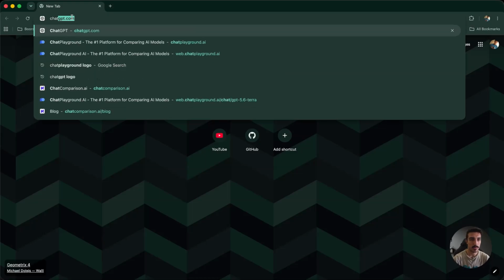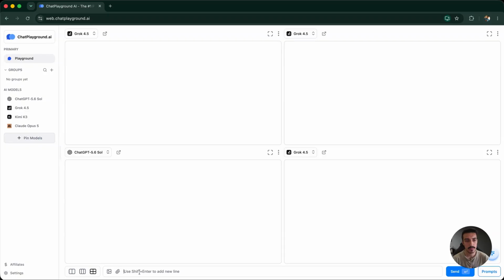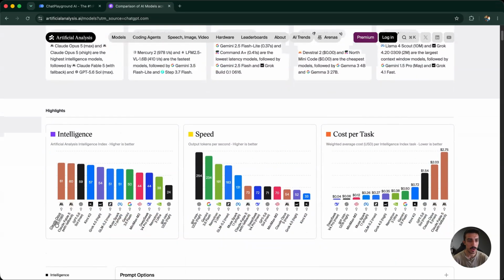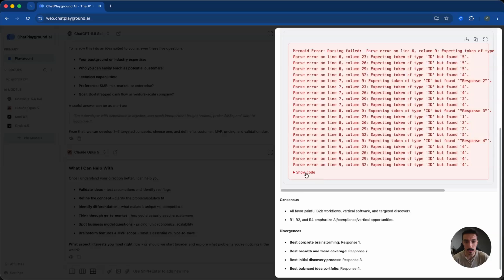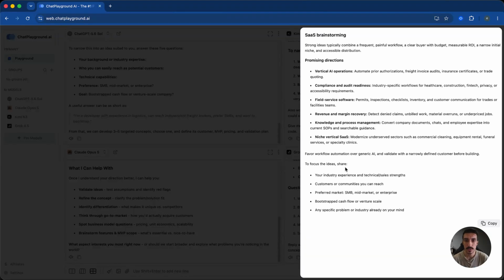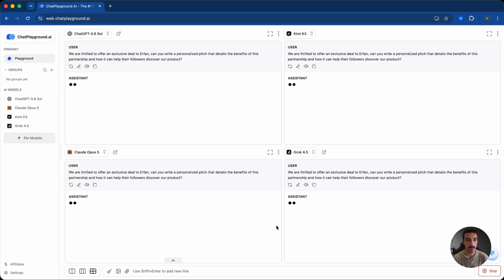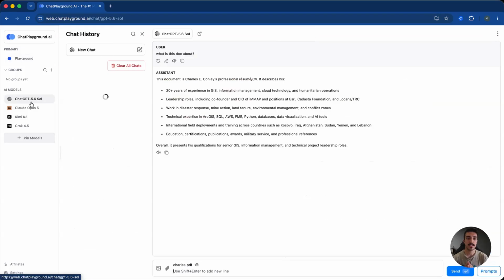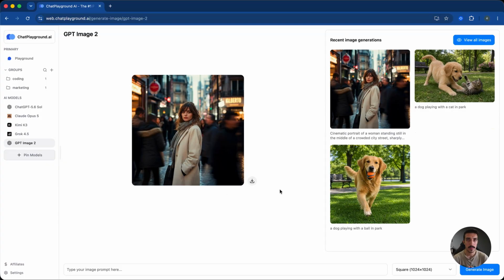What is ChatPlayground AI? Part 2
I compare GPT-5.6, Claude Opus 5, Grok 4.5, and Kimi K3 on a SaaS startup brainstorm, then use Magic Actions to rank the answers and merge them into one. Also: save prompts, chat with a PDF, organize chats into groups, and generate images.